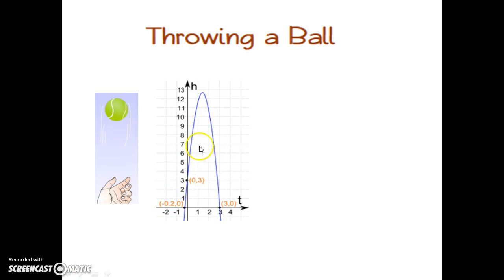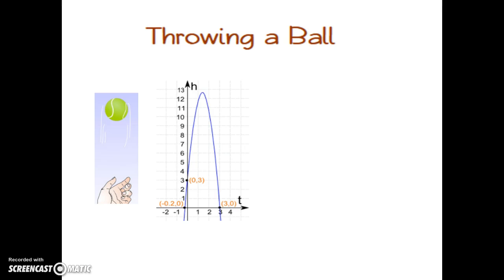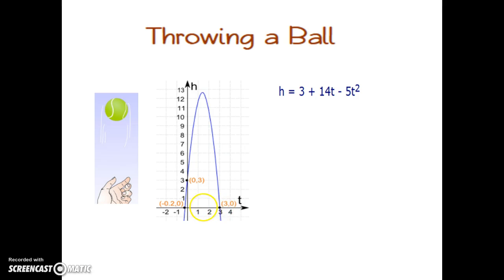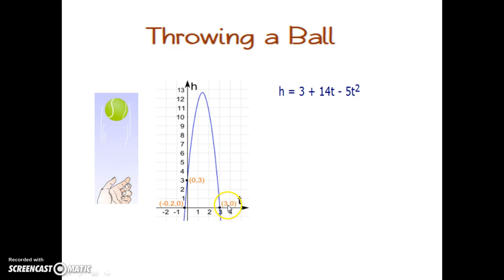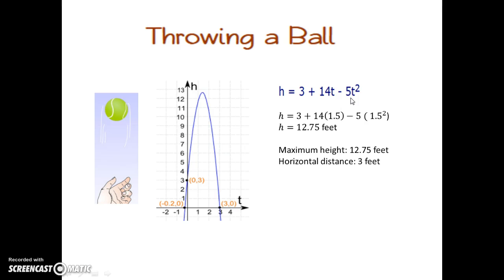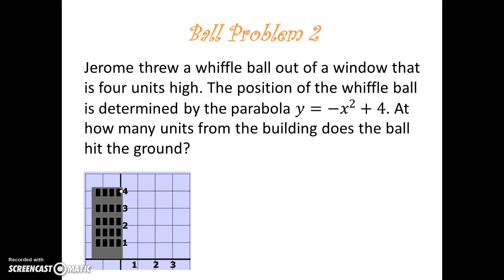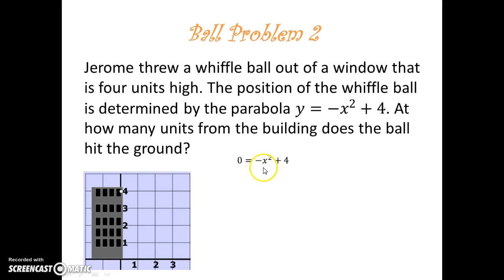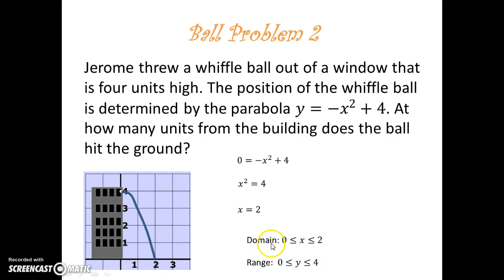Applications of Quadratic Functions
Two examples of a ball being tossed are explained